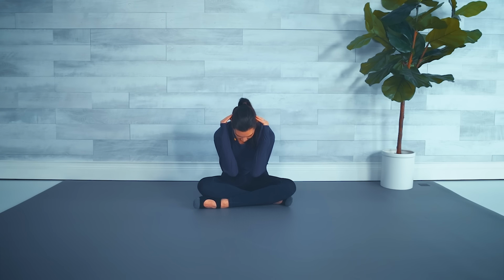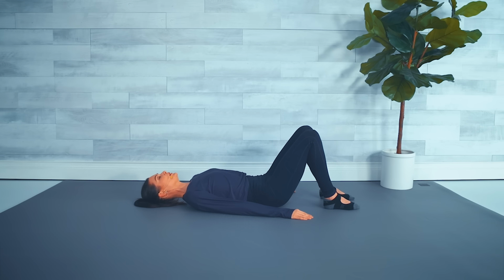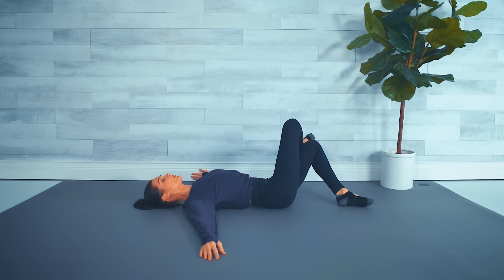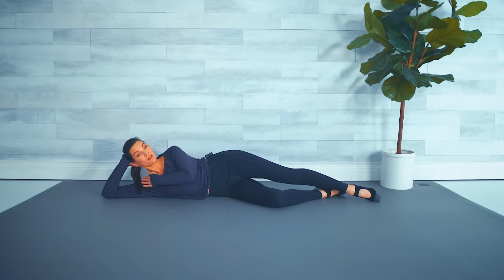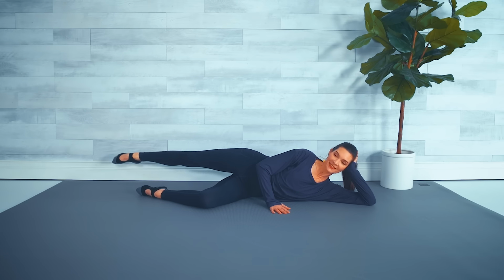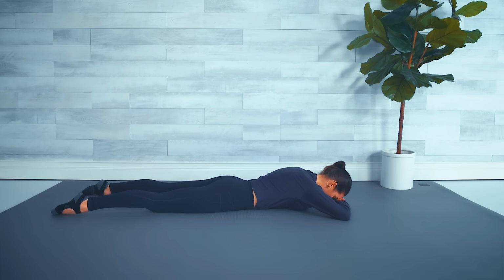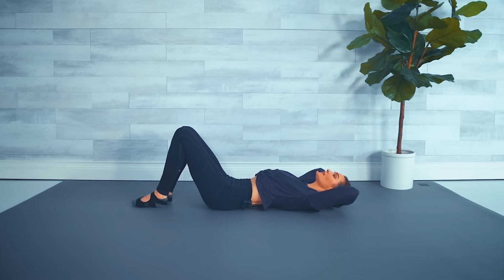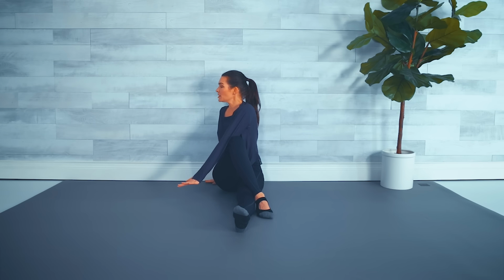Gentle Pilates & Stretch for Seniors & Beginners // Knee & Wrist Friendly!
Please join me for this beginner and senior friendly pilates mat workout! There are no exercises on our hands and knees so it is really easy on your joints.
You may want to have pillow to support your hips when we are in a cross legged position. You can also use a pillow to support your head and neck when we are on our backs.
This gentle workout will work on stretching the entire body and includes exercises for posture, core strength as well as butt, hip and thigh toning.

I hope you enjoyed working out with me! I love hearing from my viewers!